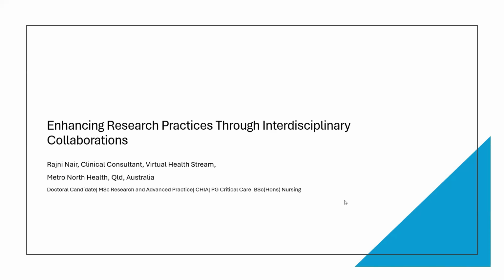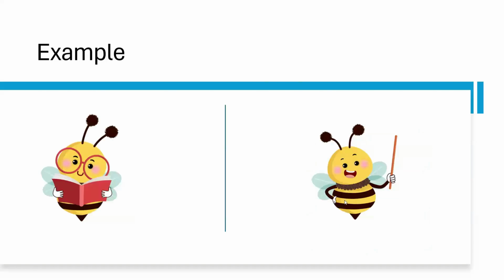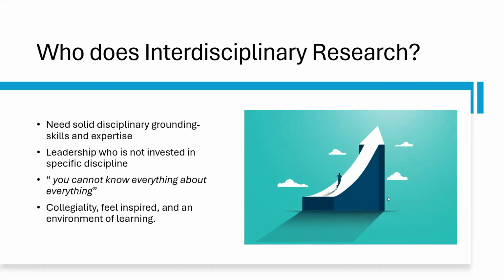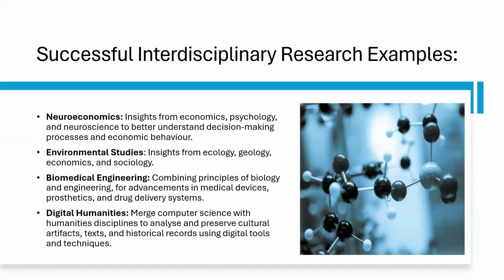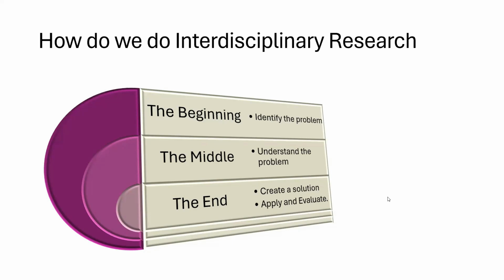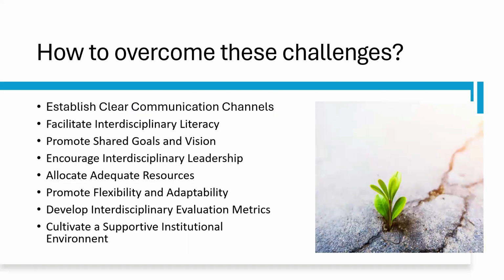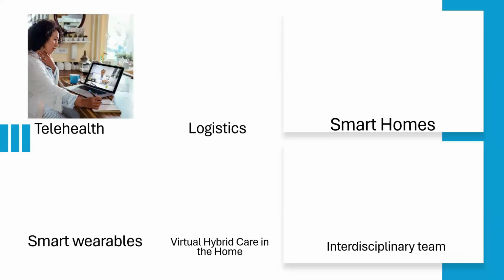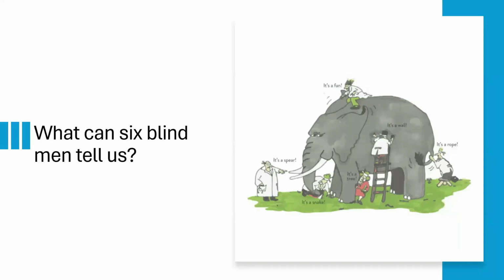Enhancing research practices through interdisciplinary collaboration.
Unlock the power of interdisciplinary collaboration in research with our latest YouTube video! Discover how merging diverse fields can revolutionize research practices, foster innovation, and tackle complex challenges. Join leading experts as they share insights, success stories, and practical tips for harnessing the synergy of multiple disciplines. Whether you're a seasoned researcher or just starting your journey, this video offers invaluable guidance on breaking down silos, forging meaningful partnerships, and driving impactful discoveries. Don't miss out on this opportunity to elevate your research game and explore the boundless possibilities of interdisciplinary collaboration.